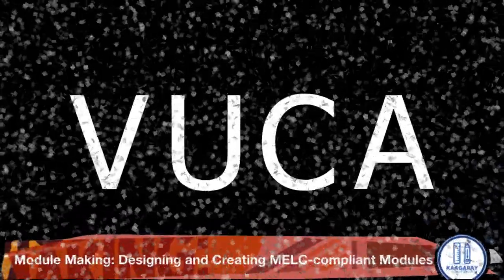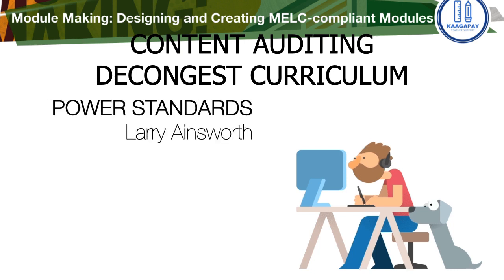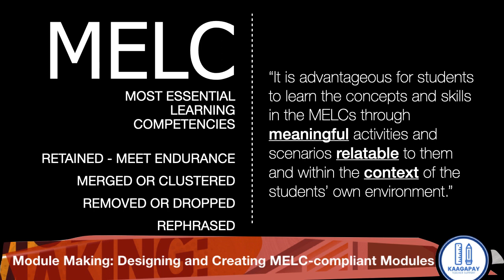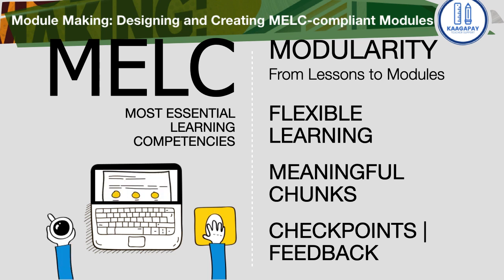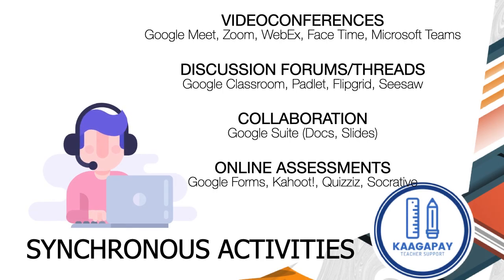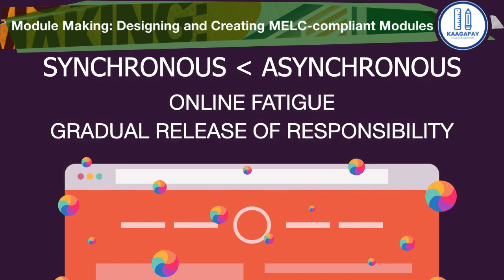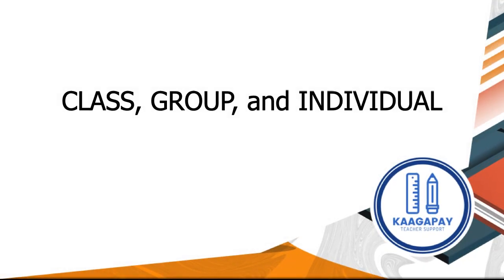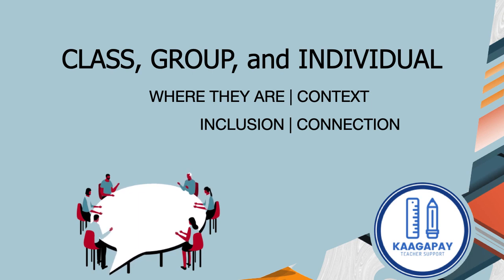Module Making Content Auditing and Modularity Considerations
This is part of our first webinar on Module Making to help and assist the teachers on the shift to modular format of education.

Our group KAAGAPAY TEACHER SUPPORT seeks to finds ways to help our teachers with our firm belief that our teachers are one of the most important members of the society.

Thank you teachers!